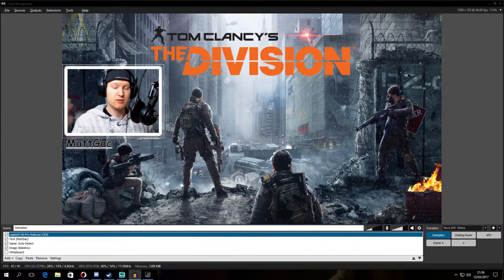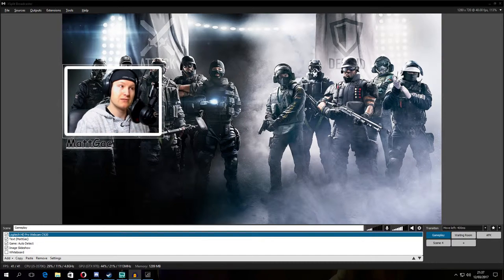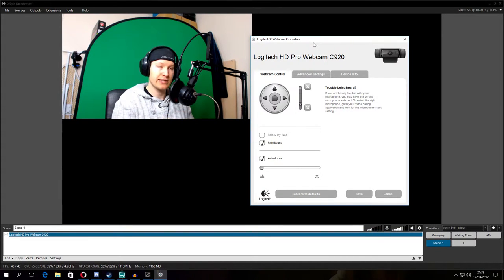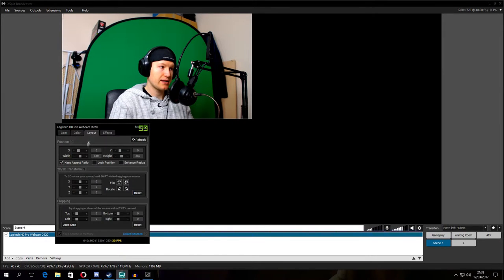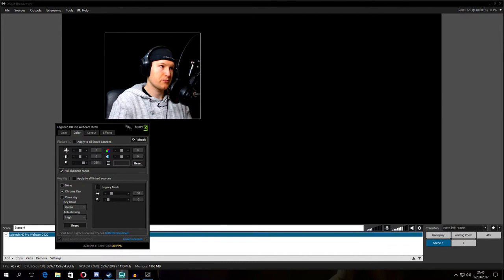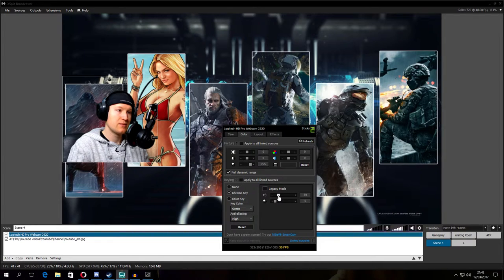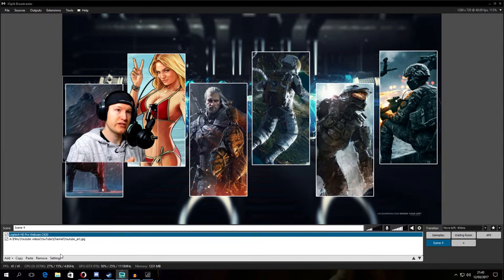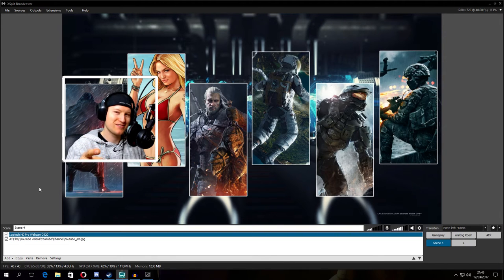How to chroma key with Xsplit | 2017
Hi, thanks for stoping by. Xsplit software change after every update so I decided to make quick tutorial with my new portable green screen how to use chroma key in the software. Now you will look cool when you stream some games or record some other videos.

There will be one more video tutorial with chroma key, this time it will be editing software 'Sone Vegas Pro 13' so check my channel later.

PRODUCT

Neewer light stand(ring light)